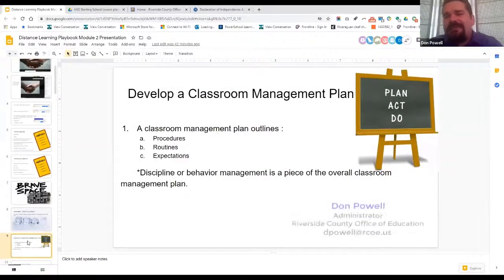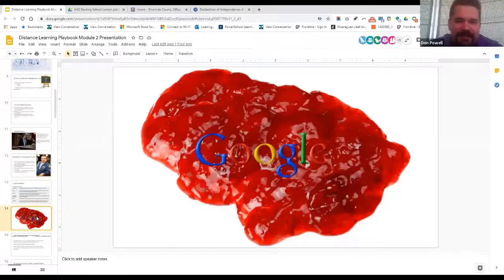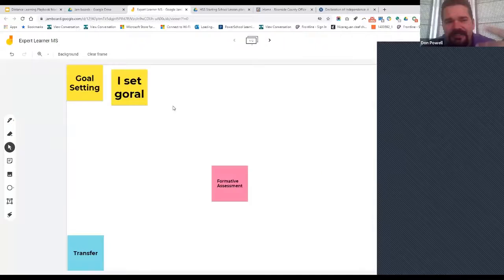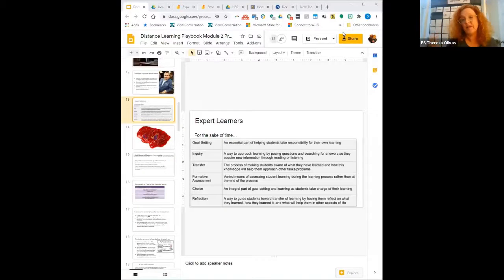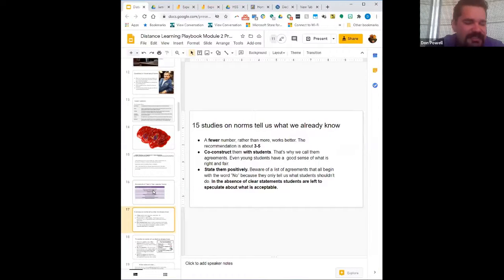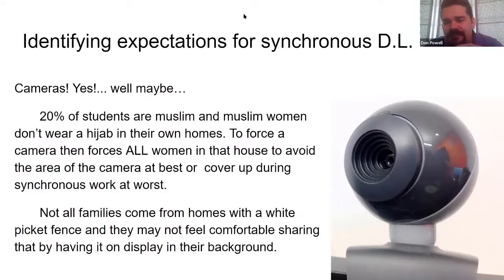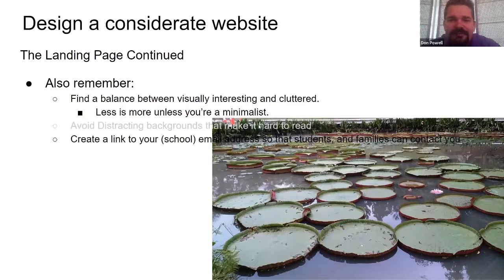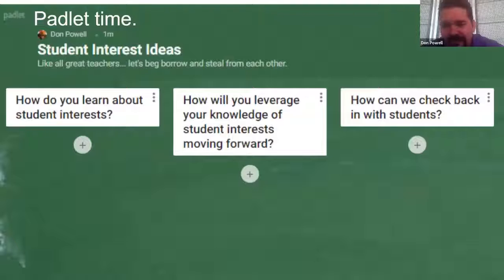Virtual Playbook module 2, First Day School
The starting school virtually module models an ice-breaker process that you can utilize to get to know your students. We discuss classroom norms and how they develop either intentionally or unintentionally. In our discussion of expectations for learning we dive into the idea of cultivating expert learners. We discuss organizational and procedural structures in the virtual setting so help ease the burden of digital assignments and grading. We also provide tools and resources for designing a considerate website. While we touch on learning about your students in this module, we cover it more fully in module three.